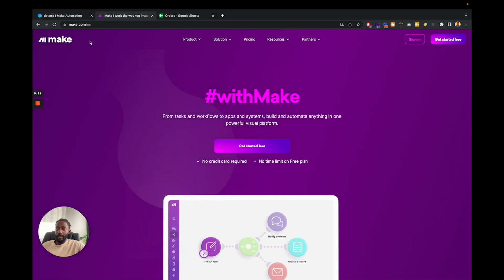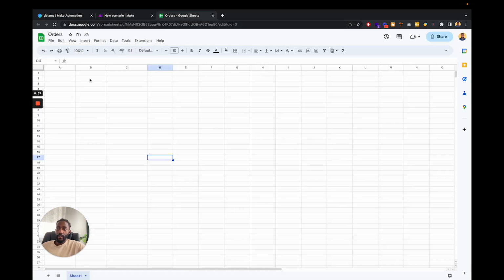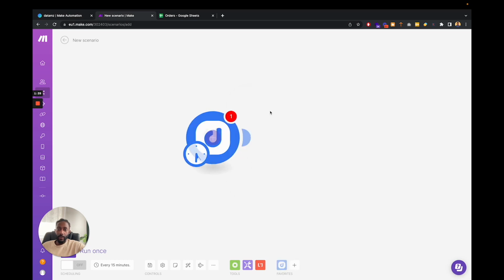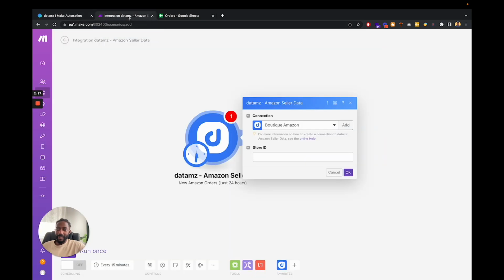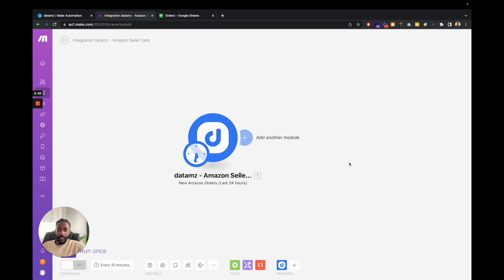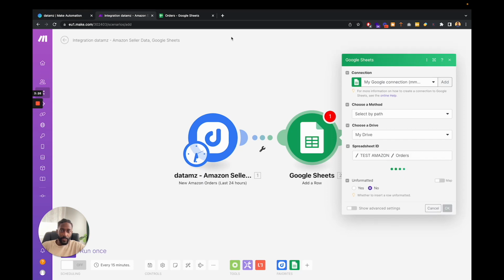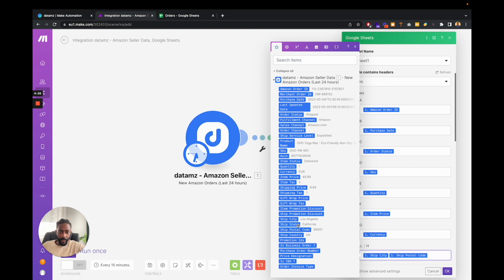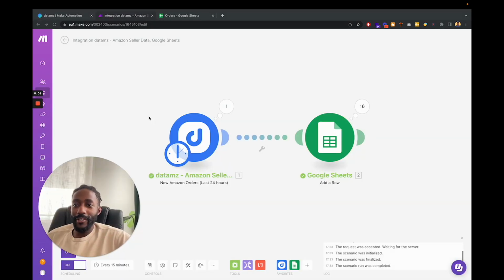Automate Amazon Orders to Google Sheet in less than 5 minutes (no code)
If you need to automatically export your Amazon seller orders to excel or google sheet easily, this is for you.

No coding skill needed, no 10+ steps to get access to Amazon SP-API / MWS, no API maintenance.

In less than 5 minute you can set up a flow to automatically export your Amazon data orders to Google sheet thanks to Make (ex Integromat) and datamz.